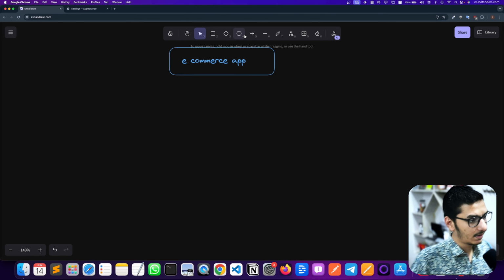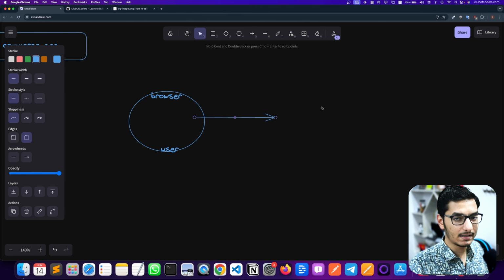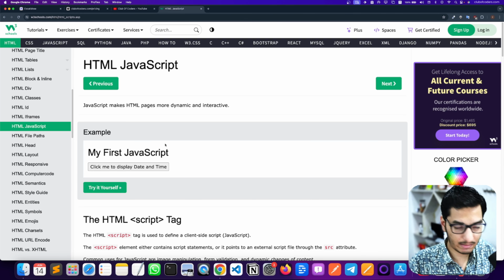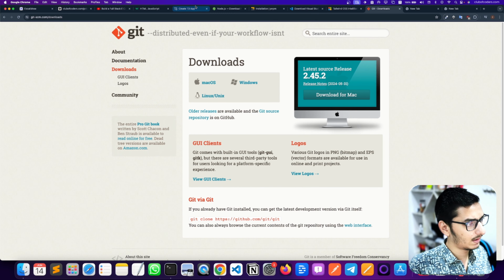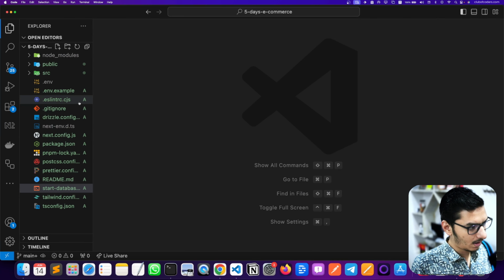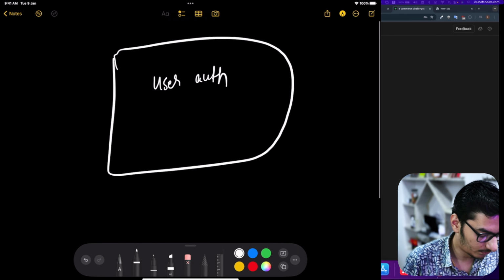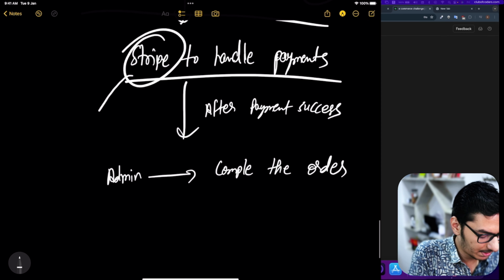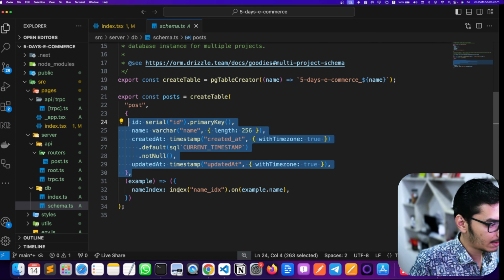Day 1 - Full Stack E Commerce Challenge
Become a high ticket developer by learning advanced stuff, join clubofcoders for life